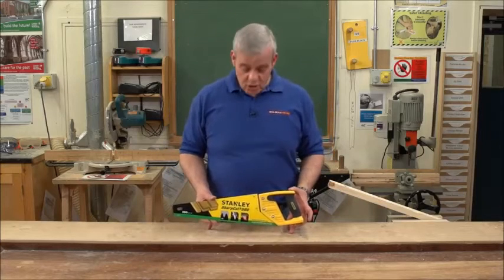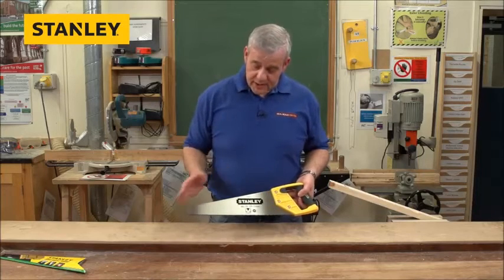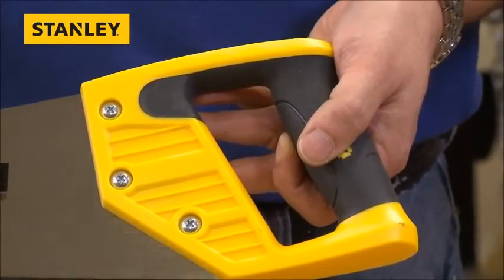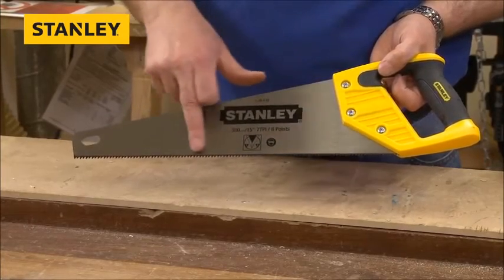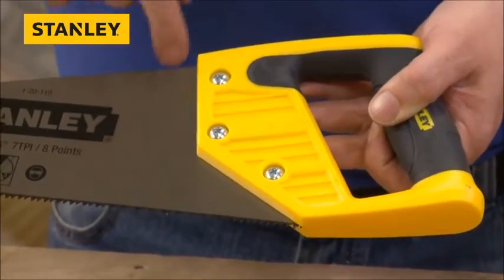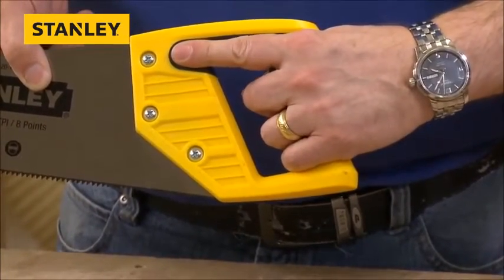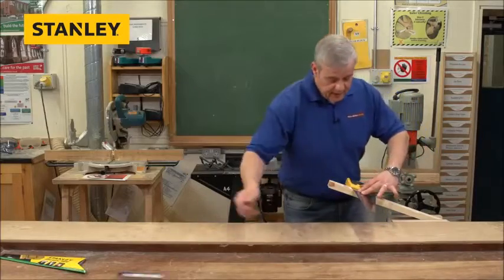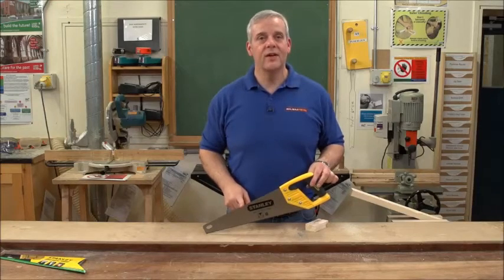Stanley Fast Cut Toolbox Hand Saw 1-20-119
Discover the versatility and performance of the Stanley Fast Cut Toolbox Hand Saw 1-20-119, designed for professionals and DIY enthusiasts alike. This toolbox saw combines compact design with powerful cutting capabilities, making it an essential addition to any toolkit.

With its 15-inch (38 cm) induction-hardened blade, the Stanley Fast Cut Saw ensures long-lasting performance. The hardened and tempered double-ground teeth, which feature seven teeth per inch (or eight points per inch), provide fast and efficient cutting, whether you're working with wood, drywall, or subflooring materials. Unlike other saws that may cut slower, this model offers sharp cutting edges on both the front and back of the teeth, allowing it to cut smoothly on both the push and pull strokes.

One of the key advantages of this saw is its compact size, making it easy to store in your toolbox, tool bag, or even the back of your vehicle. It's especially handy for working in tight spaces, such as between joists or when cutting decking. The full-sized, bi-material handle provides a comfortable grip, accommodating gloved hands, so you can maintain control during use. The handle also features a built-in hole, allowing you to conveniently hang the saw in your shed, workshop, or van when it's not in use.

For added convenience, the saw includes an integrated marking tool for 90-degree and 45-degree angles, ensuring precision in your cuts. This feature makes it perfect for anyone looking to make accurate cuts quickly, whether you're on a job site or tackling a home project.

Watch this video to see how the Stanley Fast Cut Toolbox Saw can handle demanding tasks with ease, demonstrating its fast, efficient cutting action and durable design. It’s a tool that truly offers performance and practicality in one package.

To purchase the Stanley Fast Cut Toolbox Saw 1-20-119, visit the product

If you’re looking for other fantastic offers on tools and products, explore our full range at Sealants & Tools Direct